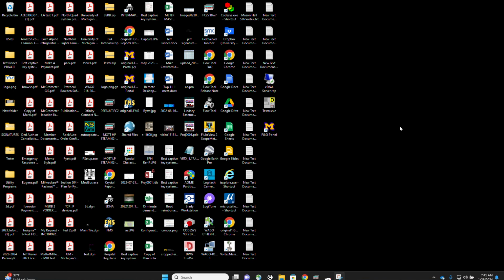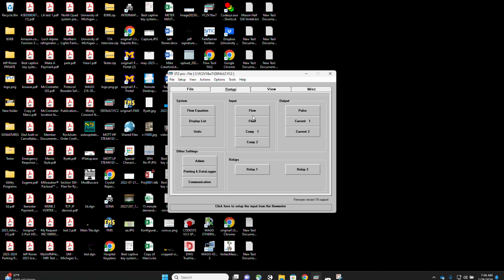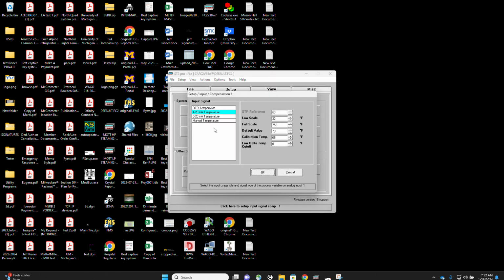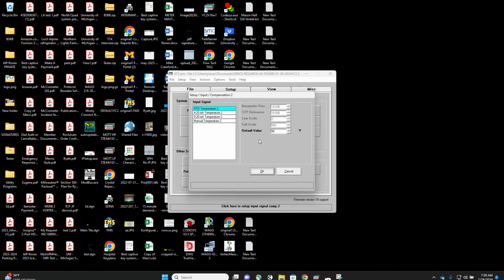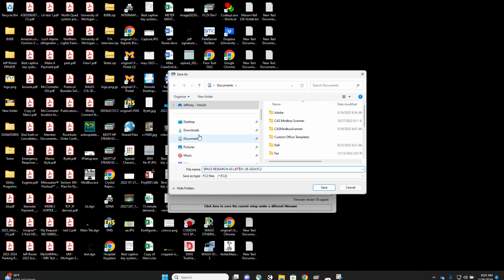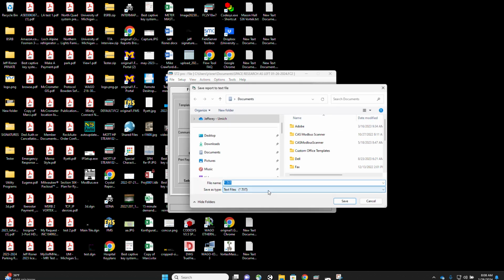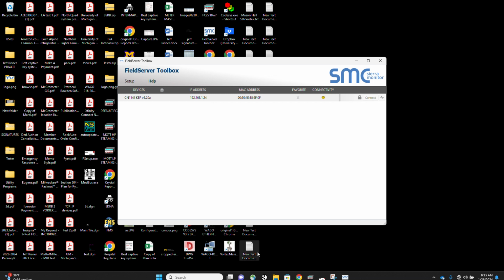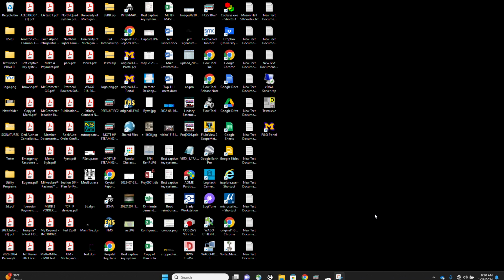KEP setup tutorial for Chilled Water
Dedicated to RMS Electric